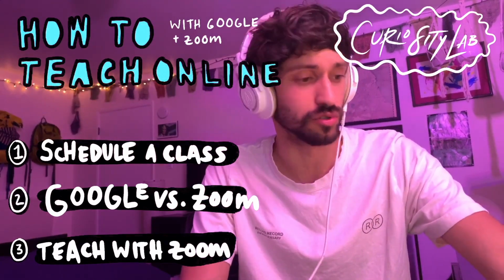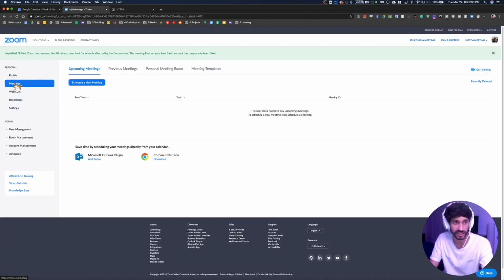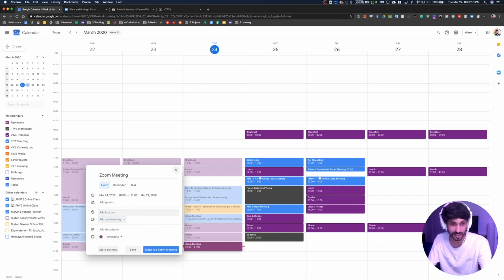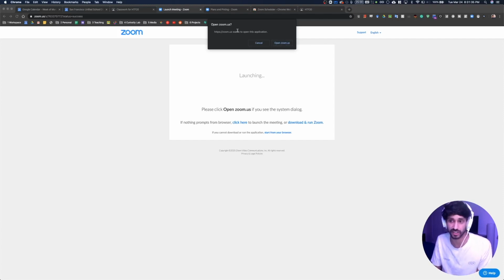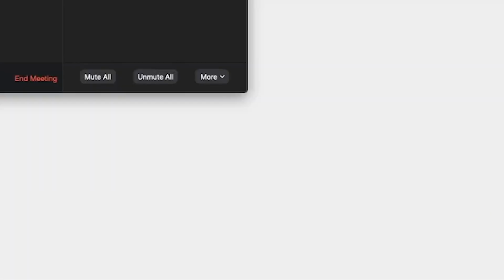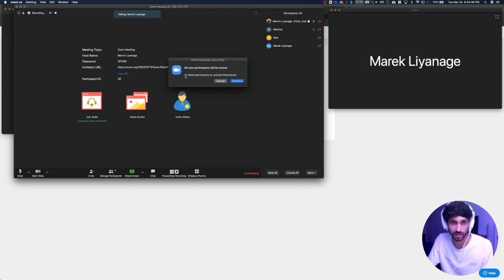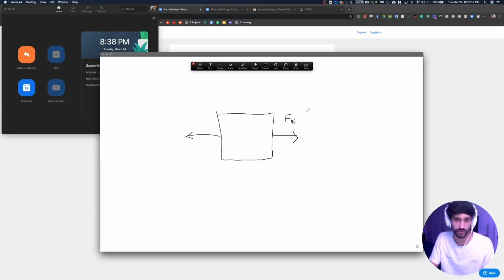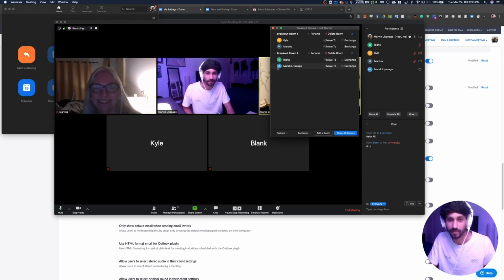How To Teach Online (Using Google And Zoom)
This is a walkthrough for how to get started with online teaching using google calendar, google classroom, and the conferencing app, zoom. My district is moving to online teaching due to the outbreak of the coronavirus and I hope that this tutorial can help other teachers out there.

I cover:
00:00 Scheduling A Class
02:20 Comparing Google & Zoom
04:30 Teaching With Zoom